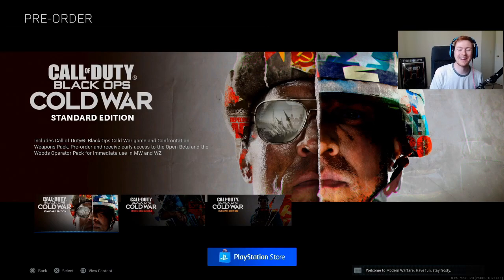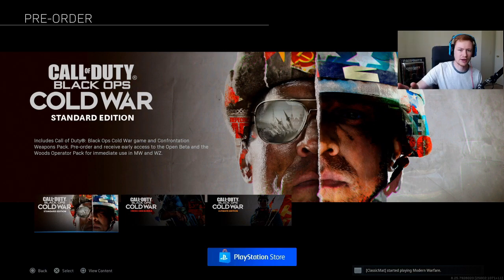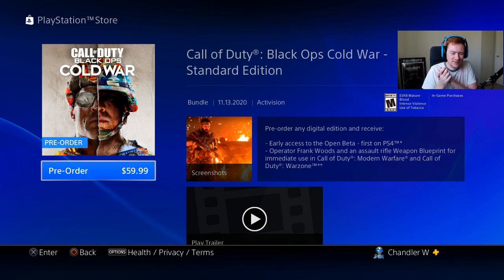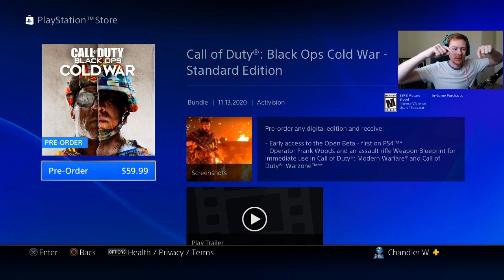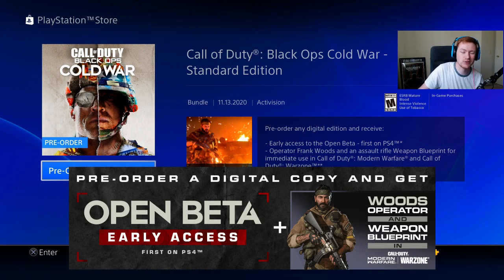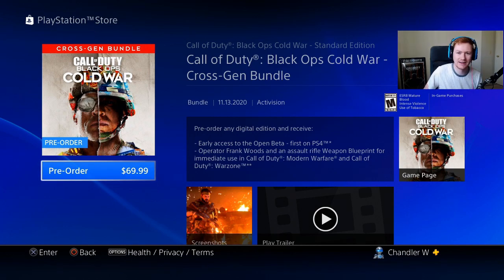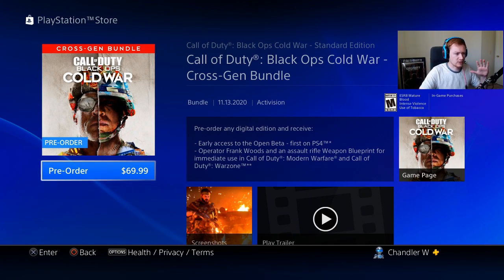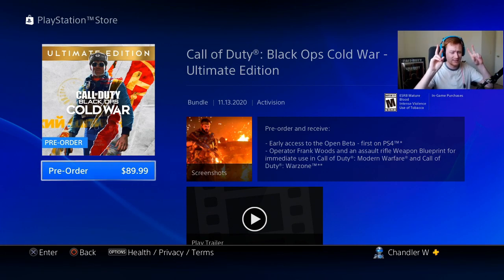Which Edition Should You Buy? (Black Ops Cold War) Standard, Cross-Gen, Ultimate Editions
In this video I wanted to show you guys the different editions of Black Ops Cold War and exaplin what you get out of each one. They are the Standard Edition, Cross-Gen Edition, and Ultimate Edition. Enjoy!